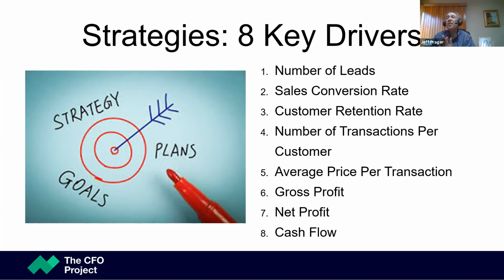8 Key Drivers for Contractors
There are 8 key drivers in every business, some are more important than others depending on the business. The majority of these key drivers deal with revenue. Watch this video to learn more and find out what these 8 key drivers are.

StructureM is a digital marketing agency that helps you strengthen your marketing & sales. Apply for a free coaching session today